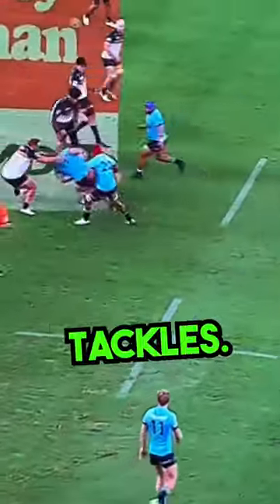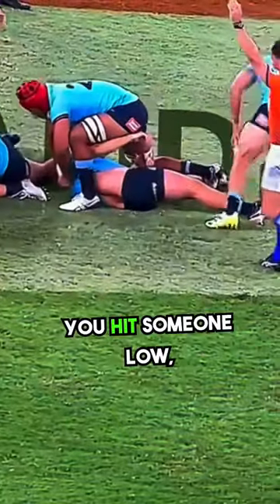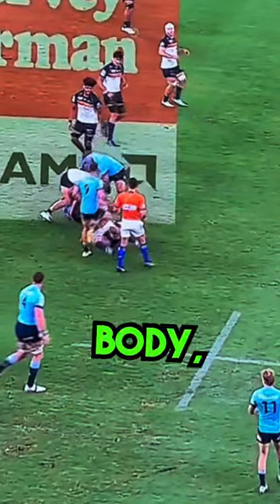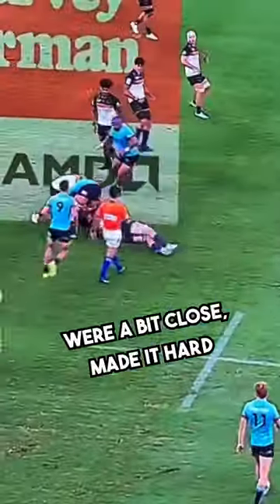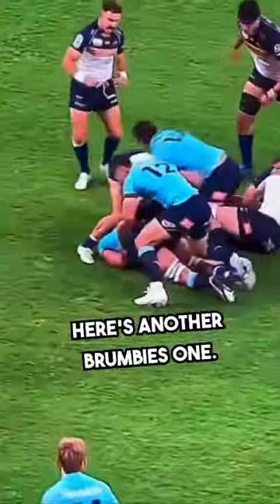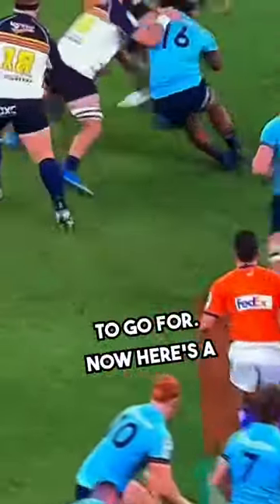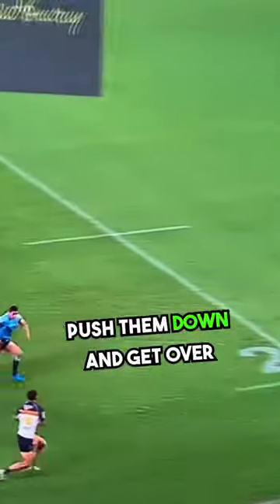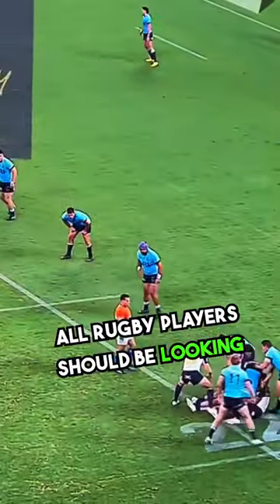Get more steals and pilfers on the rugby field, flankers and forwards learn how to tackle